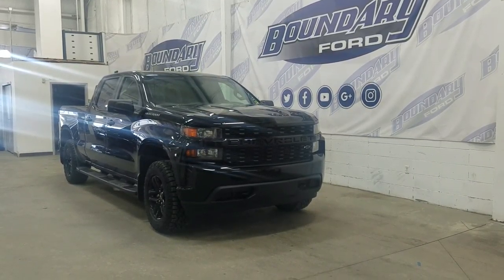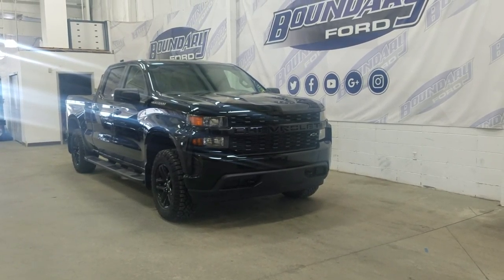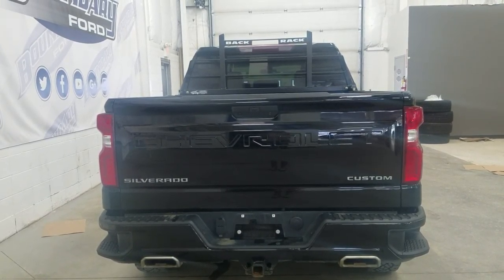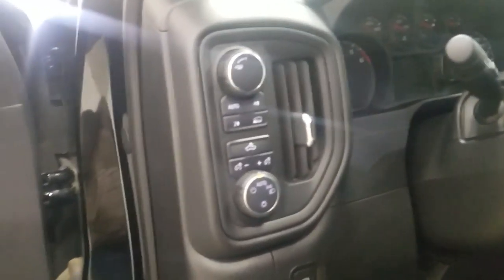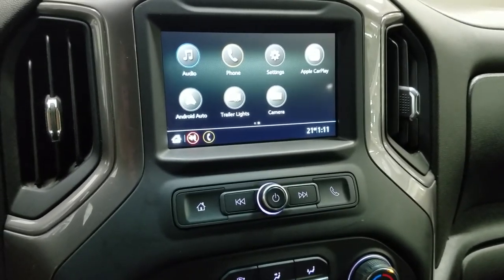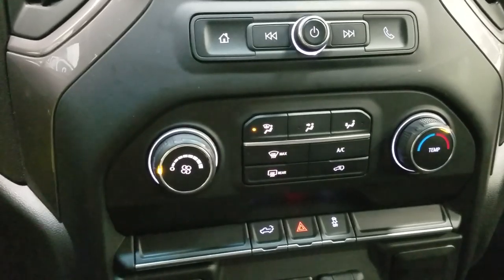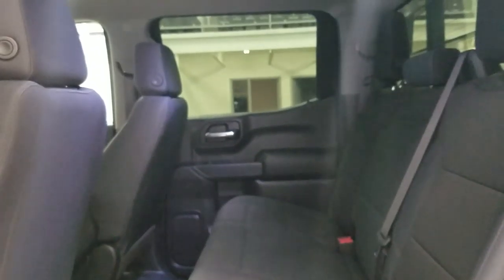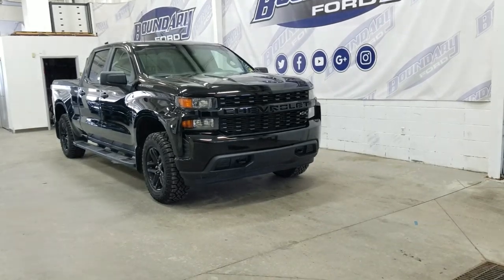Pre-Owned 2019 Chevrolet Silverado W5.3L Engine Remote Start Overview - Boundary Ford 20P039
Welcome to the pre-owned 2019 Chevrolet Silverado! Equipped with a 5.3L engine paired to a 8 speed automatic transmission and electronic shifting 4 wheel drive, there's no where this truck can't take you! The beautiful Black exterior is carried throughout and complimented by 20 inch aluminum wheels. This truck is loaded with features to impress before you even climb inside including trailer tow package, power tailgate with tailgate step, and backup camera. The incredible features are carried to the interior and include cruise control, power options and SO much more! The features are endless, so stop in today to experience everything the 2019 Silverado has to offer! Here at Boundary Ford we're prairie proud and we offer the best deals in the prairies!
Stock Number 20P039